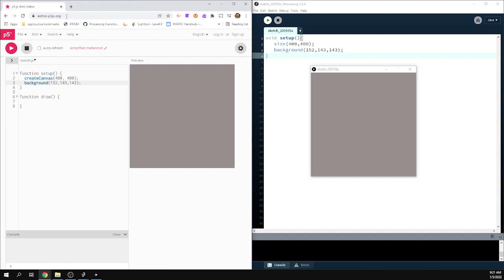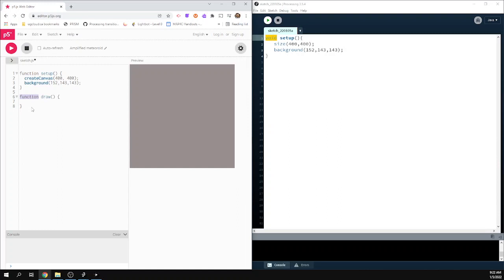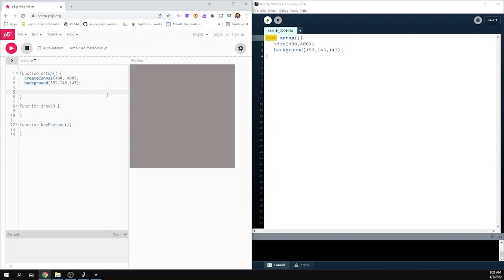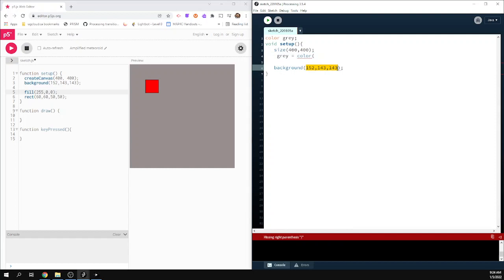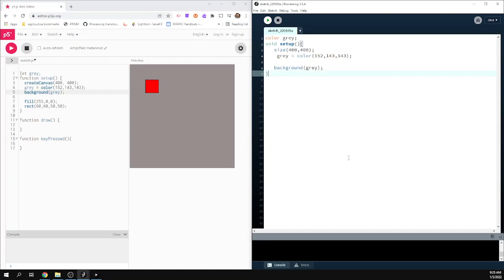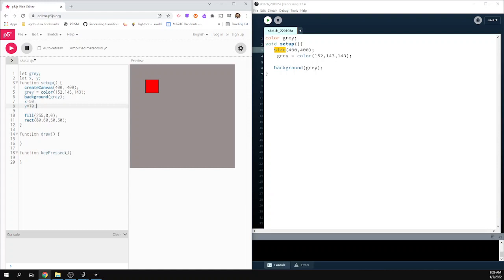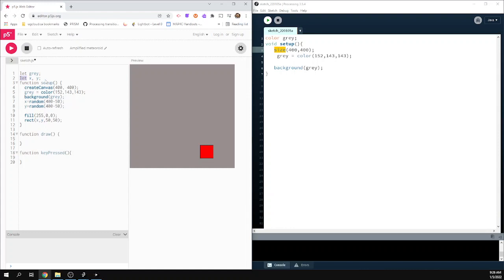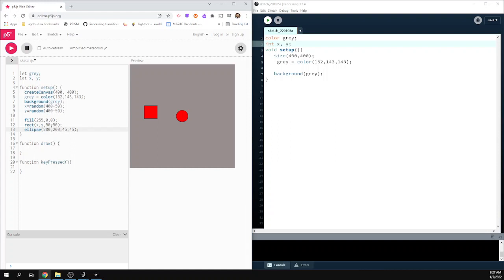p5js and processing